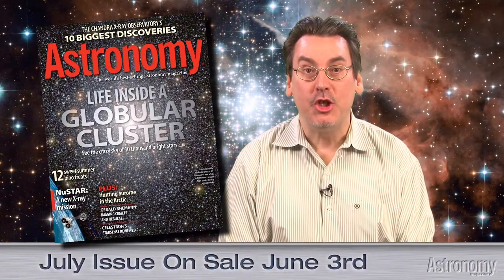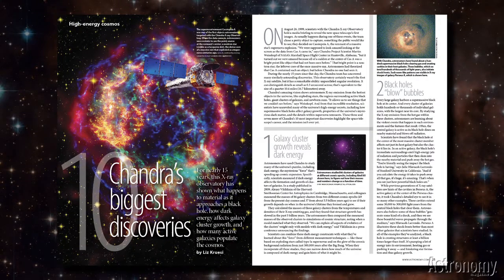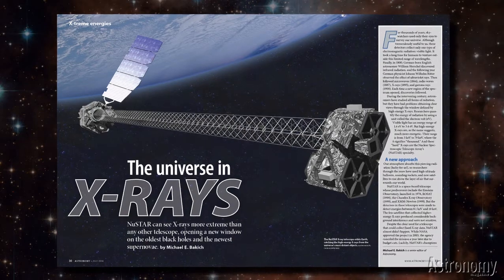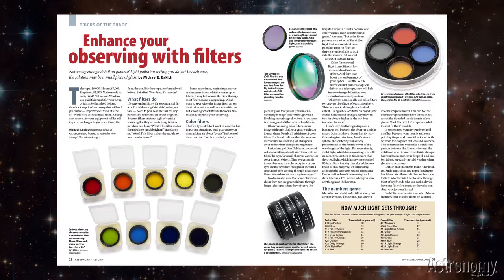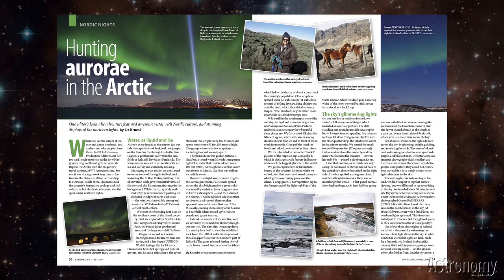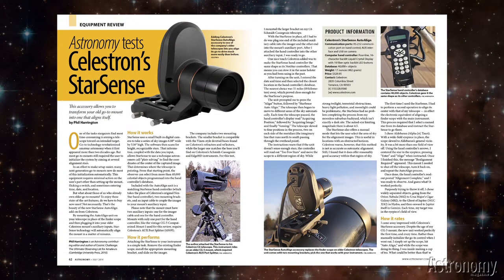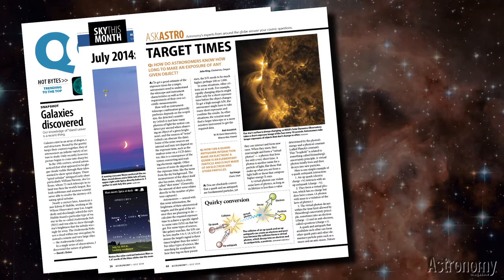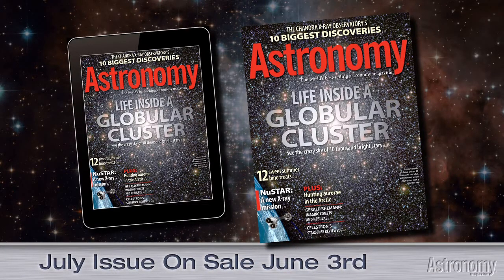July 2014: Life inside a globular cluster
The July 2014 issue Astronomy magazine imagines how the ultra-starry night sky on a globular cluster planet would affect astronomy, explains the Chandra X-ray Observatory's most important discoveries, dives into NuSTAR's extreme X-ray investigations, highlight amazing photographers from astroimager Gerald Rhemann, reviews Celestron's StarSense Accessory, and more.